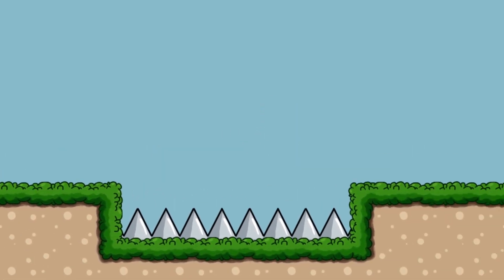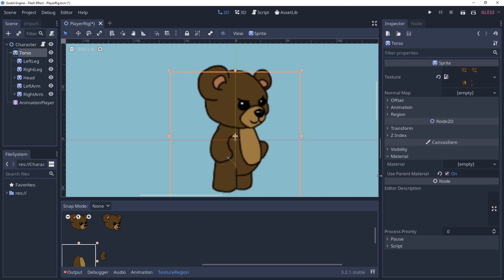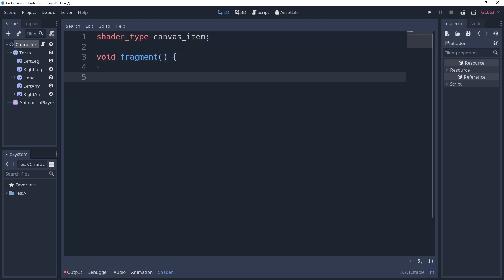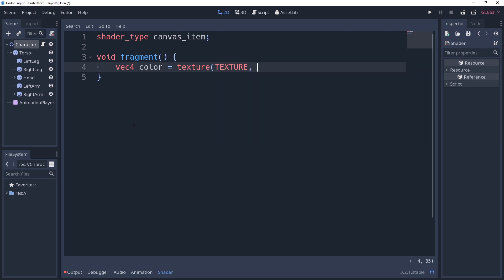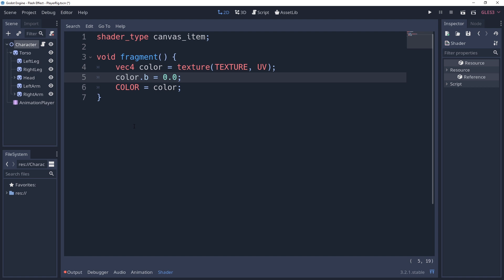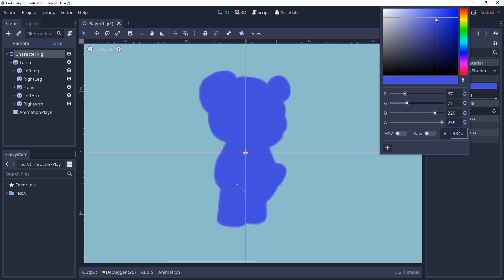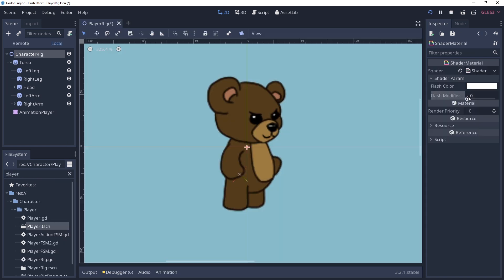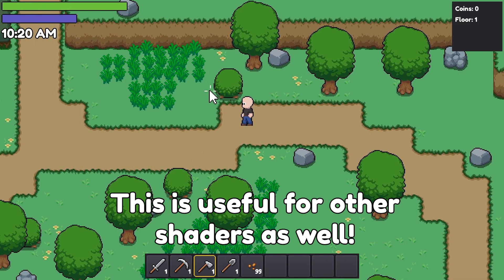Create a Flash Shader in Godot 3.2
Player feedback is very important in your games. It's absolutely crucial that you inform the player everytime they interact with or damage an entity. One way of doing this is to flash the entity's graphic. This simple trick will inform the player that an action occurred and drastically improve the quality of your game.